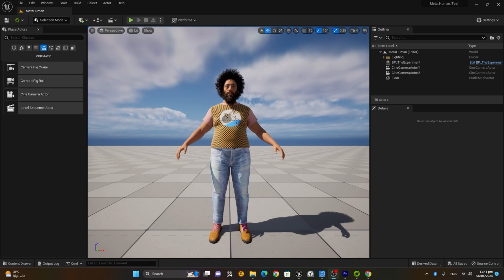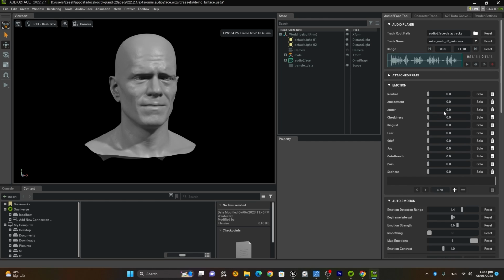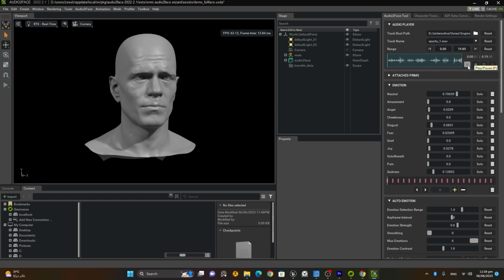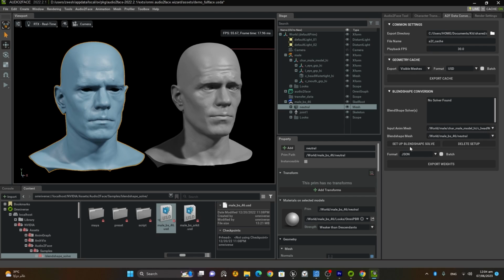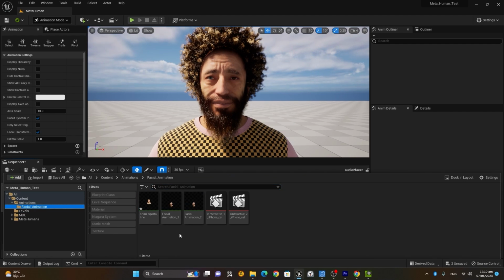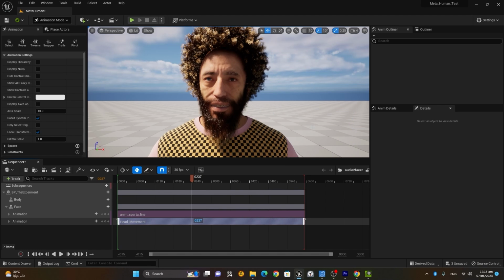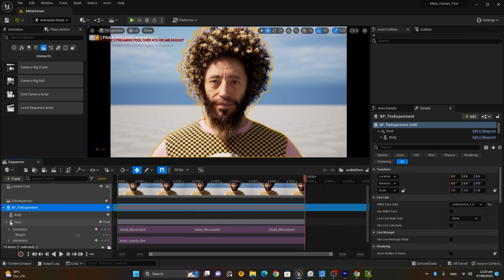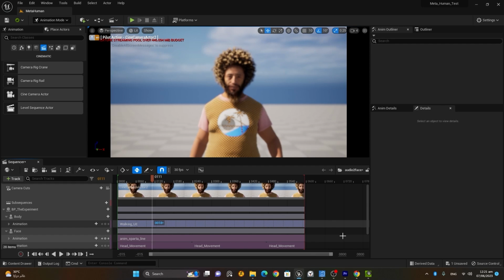Working on Metahuman Facial Animation using Audio2Face | Lesson 6 | Chapter 7 | Unreal Engine Course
Working on Metahuman Facial Animation using Audio2Face | Lesson 6 | Chapter 7| Unreal Engine Cinematics Full Course

Description: Harness the power of Audio2Face in Unreal Engine to synchronize facial animations with audio inputs, enabling realistic and expressive character performances.